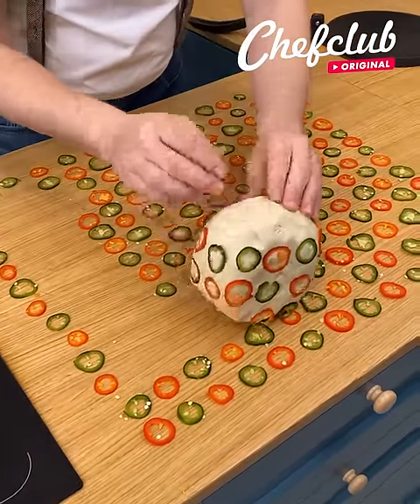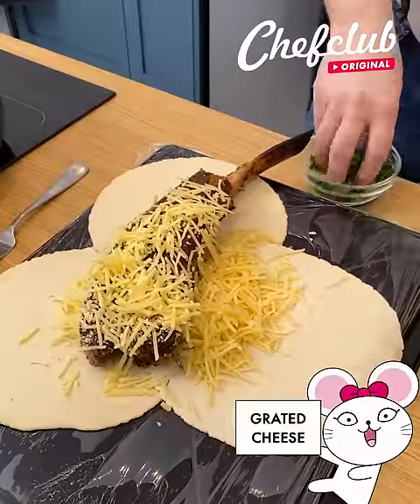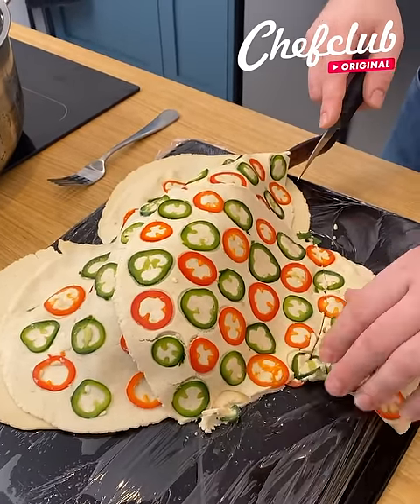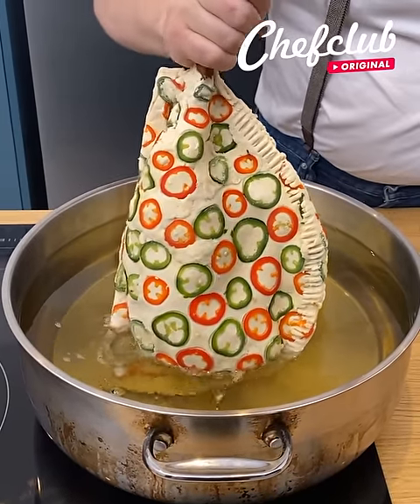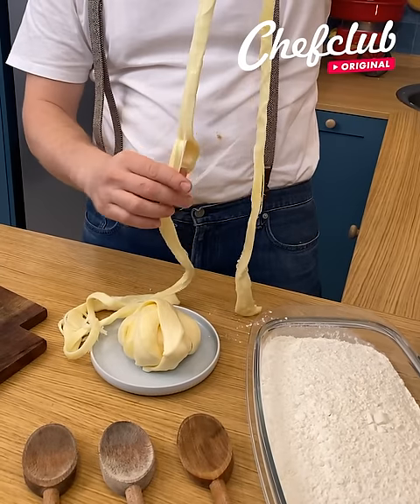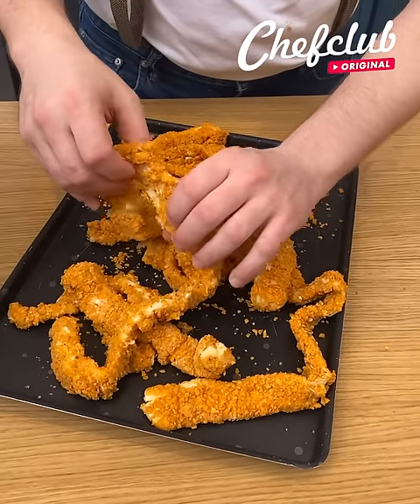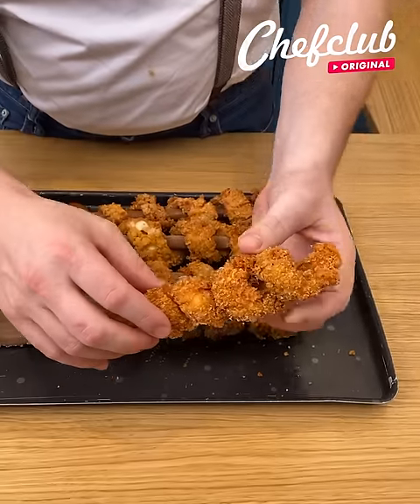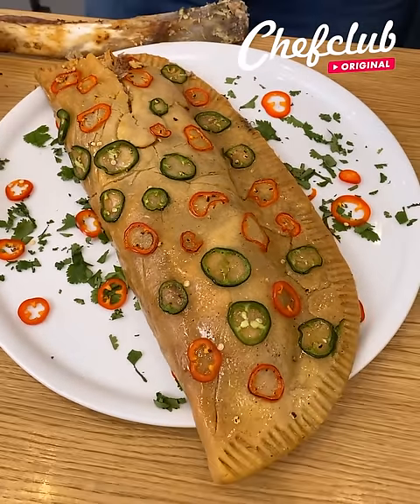Spicy Short Rib Quesadilla: Bold Flavors in Every Bite 🔥🌮